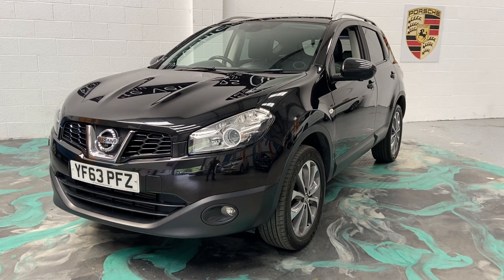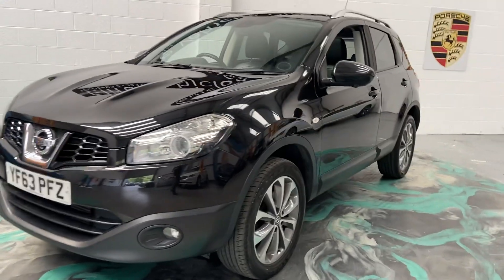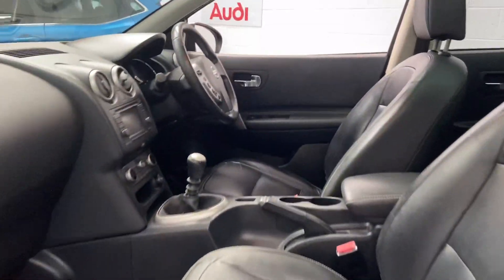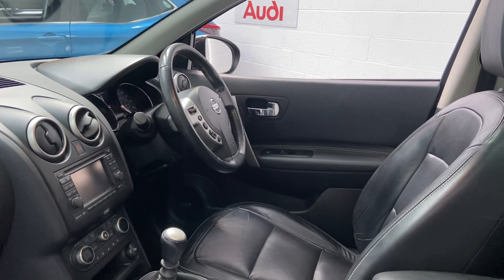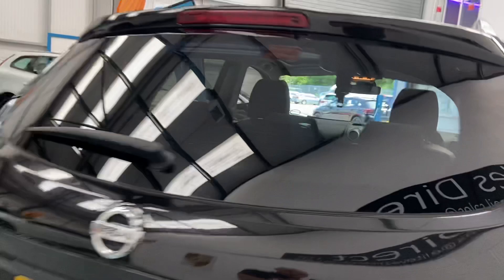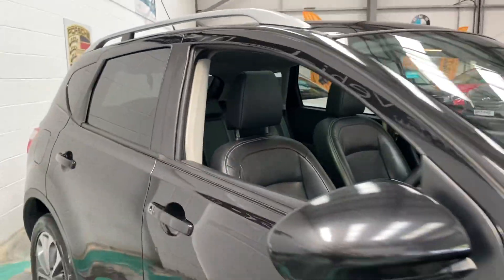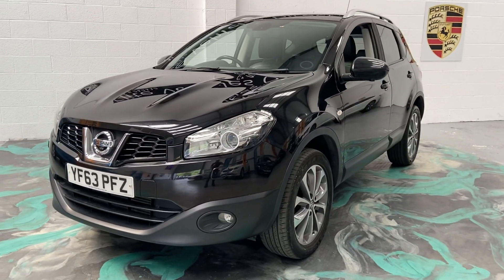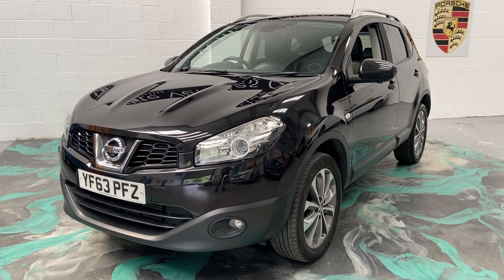21 June 2022